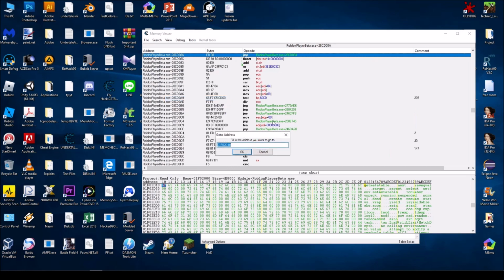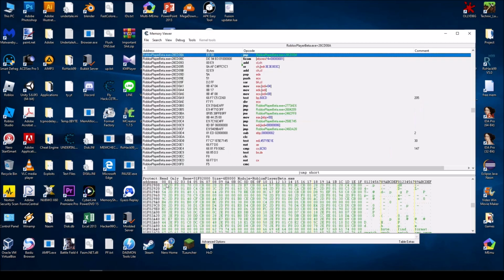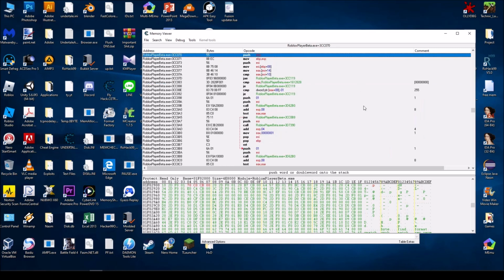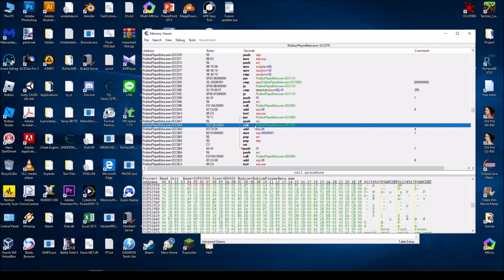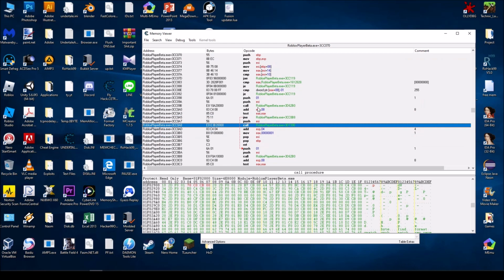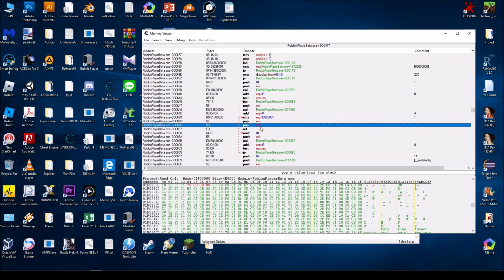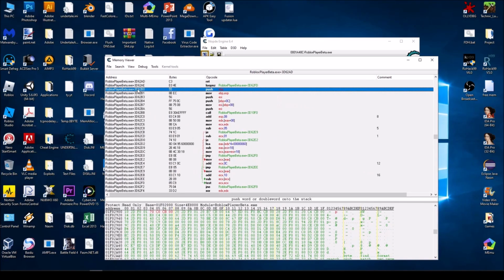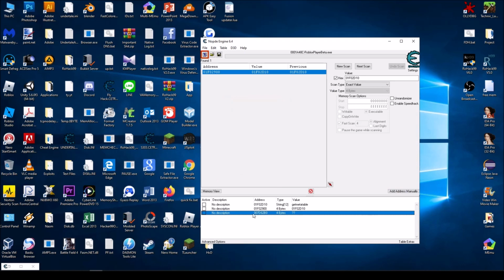How to find getmetatable using Cheat Engine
It's so easy! You can do it yourself.